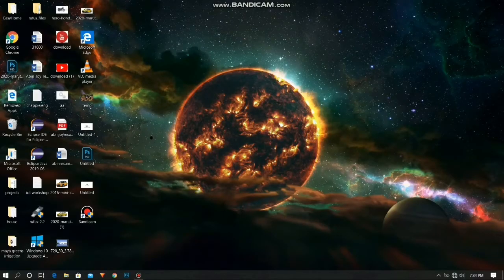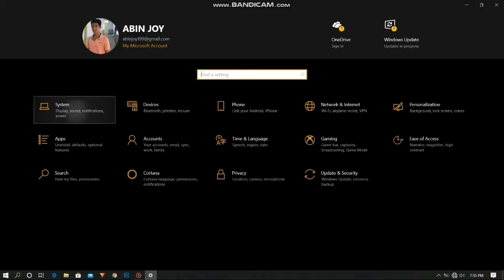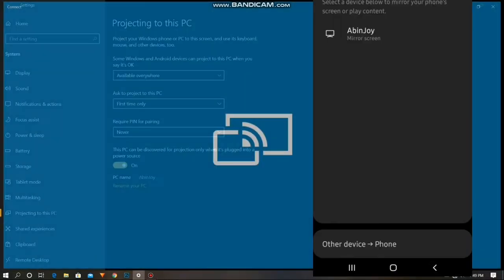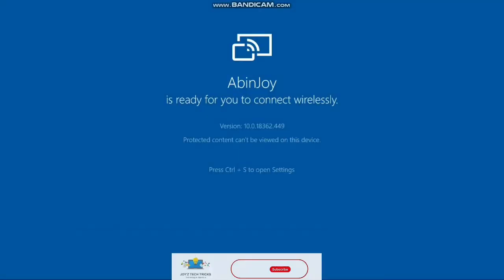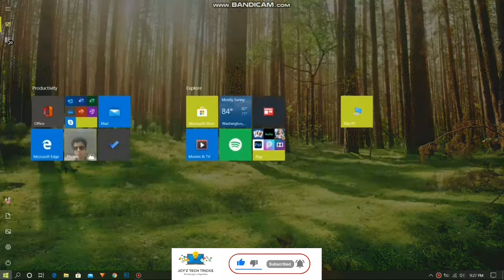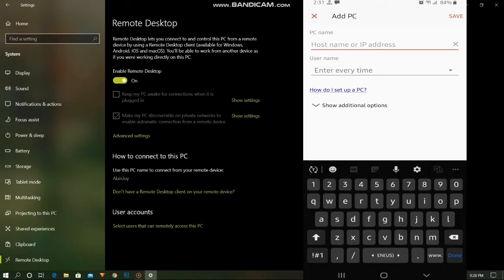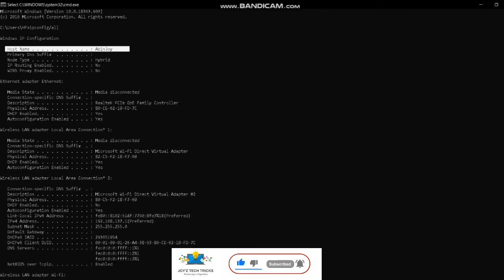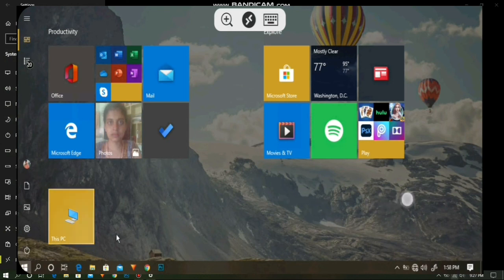Screen casting between Windows and Android | Android and Windows Remote Access | MS Remote Desktop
This video gives the easy solution for How to Mirror Screen between android and windows wirelessly without internet
You can also get an idea about How to Access windows from mobile and how to access android from windows without internet
this method does not requires any third party applications on your PC
we can make use of screen cast feature of both android and windows
and also a feature called Microsoft remote Desktop is also use for mirror screens or cast screens between windows and android devices
this Video gives solution for following queries
how tomirror android screen on pc wirelessly
how to cast android screen to pc using wifi
how to cast android screen to windows 7 without app
share android screen with pc over wifi
how to cast android screen to laptop using wifi
view phone screen on pc via usb
screen mirroring
windows 10 connect app android
How can I see my mobile screen on PC via WIFI?
How can I see my phone screen on my PC?
How can I display my Android screen on my PC?
mirror android screen on pc wirelessly
mirror android screen on pc wirelessly free
mirror android to pc free
how to cast android screen to pc using wifi windows 7
How do I connect my phone to my computer via WiFi?
How can I display my Android screen on my PC wirelessly?
windows and android screen cast
windows and android screens mirroring
windows and android remote access